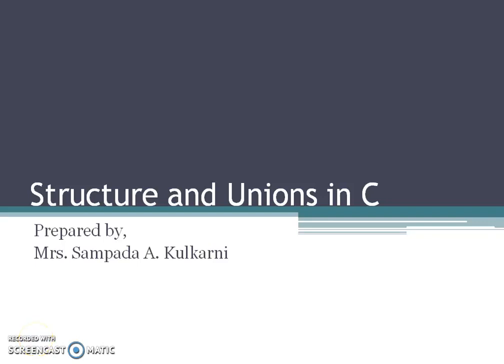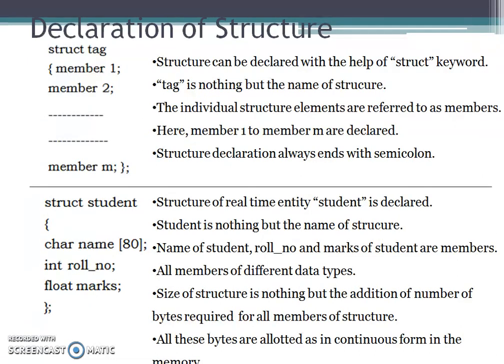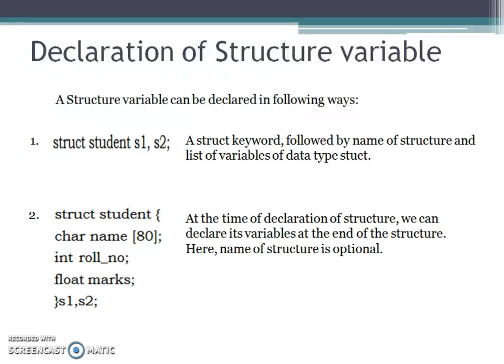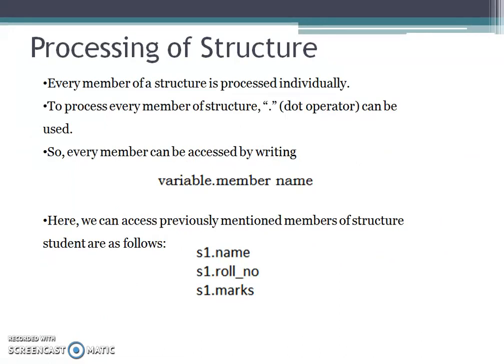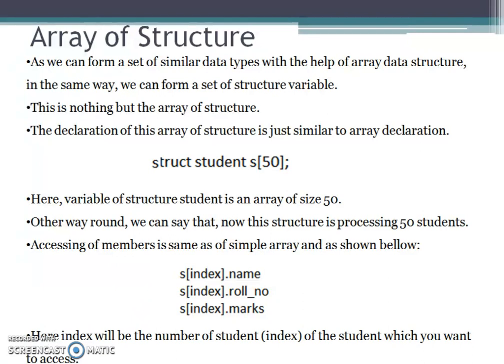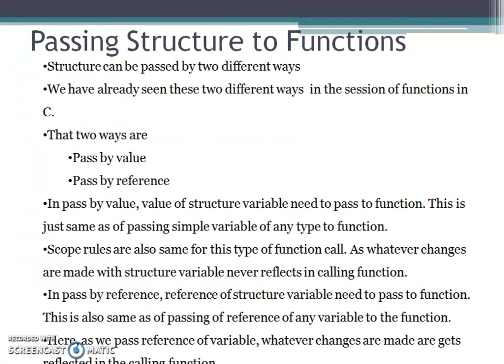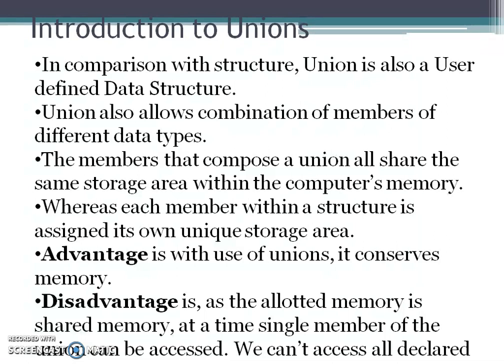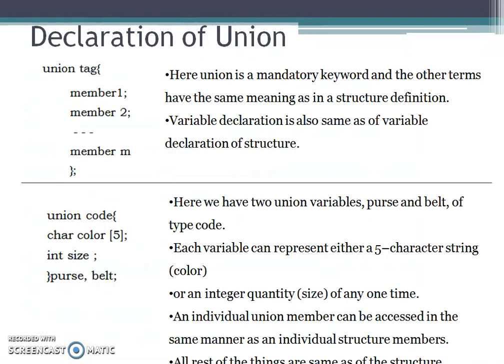Structure and Union in C | Basics of C Language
This video will explain all about Structure and Unions in C. It covers all regarding Structure and Unions.
This video if very helpful for primary level understandings about structure and unions. It also covers the difference between Structure and Unions.
You will get may more regarding data structures in my channel Techtalks.